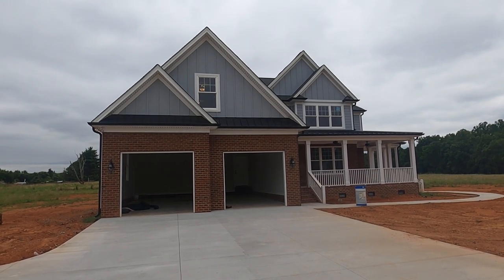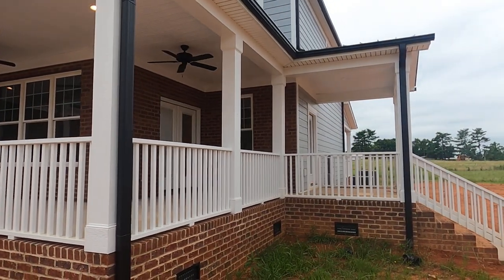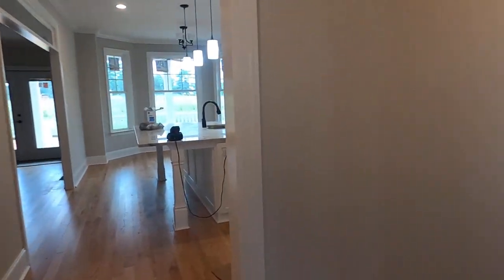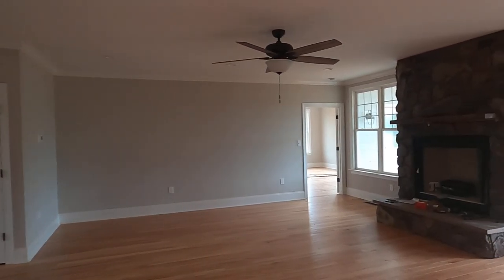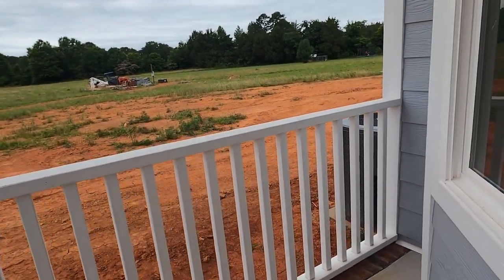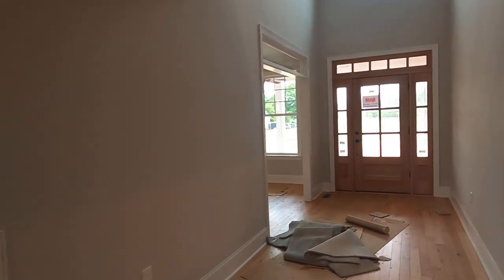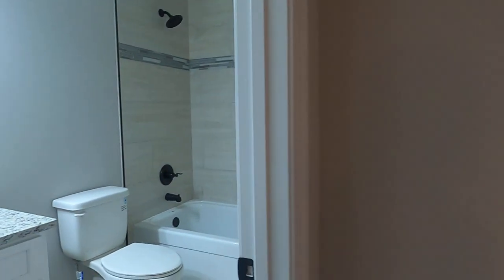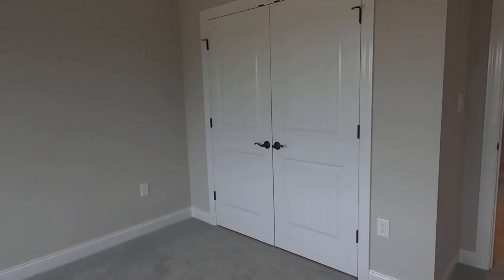Concord NC New Home w. Two Master Suites on 1.5+ acre Lot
to search for properties in the greater Charlotte, North Carolina area, which includes Fort Mill, Tega Cay, Indian Land, and Lancaster, South Carolina (just across the NC - SC state line), including listings of houses in every new construction subdivision in Concord, Cabarrus County, NC (a suburb of Charlotte, North Carolina).

CHARLOTTE NC NEW CONSTRUCTION HOMES
If you've been searching on Zillow for Concord NC real estate and neighborhood information, looking for a new construction home on a large lot and keep coming up empty, this YouTube video is a must-watch. Why? Because now you may be thinking that you don't even want to live in a "neighborhood", but would rather just search for land for sale in Concord (Cabarrus County, North Carolina) and build a custom home. The problem is, you're not going to easily find a one-acre lot in Concord and build a custom home, all for under $600,000. This Suggs Construction home was listed in the $580,000 range.

In this exclusive Roger Holloway YouTube real estate video tour, you'll discover 3707 Seagrave Farm Road, Concord NC 28124 which is not just a beautiful new custom home on 1.58 acres, but a home where you'll have NO HOA and a place to park your RV. Concord real estate on 1 acre (over 1.5 acres, actually) with over 3,700 square feet is amazing. But how about a multigenerational new home with two Master Suites? This is much more than a multigenerational "in-law-suite"; it is a Master Suite down and a second Master up!

As always, don't call the Listing Agent (the number on the sign) because then the Seller will have FULL representation and you will have NO representation at all. So, you need your own agent, a Buyer's Agent to fully represent you in the transaction.

If your Zillow or Redfin search has been for land and vacant lots for sale in Concord NC and have come up short, let's go see this beauty. Concord real estate on a 1-acre lot may be available, but you're probably settling for a 1970s ranch-style home. But, if you're serious about Concord NC land & lots for sale with a new construction custom home, you're at the right place. Reach out and let's go see 3707 Seagrave Farm Road, Concord NC 28124.

the real estate search engine from top Charlotte NC REALTOR® Roger Holloway, filled with thousands of YouTube videos of new construction homes & neighborhoods in the Charlotte, North Carolina & Fort Mill, South Carolina metro real estate market.  Roger and his team of Broker-Partners love to help buyers find the right home!